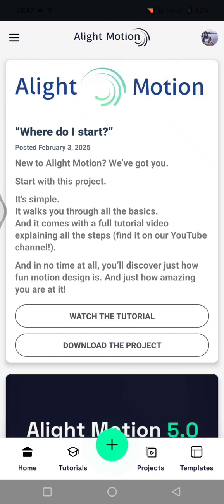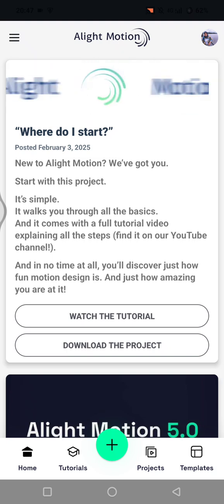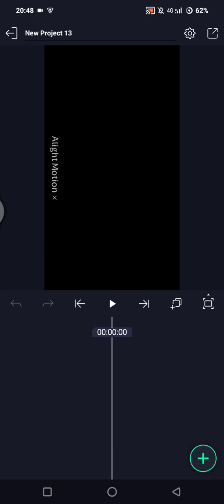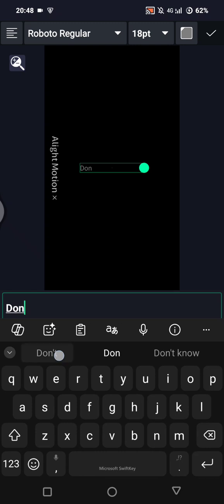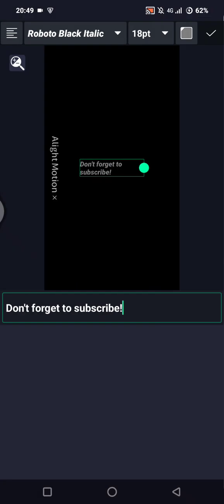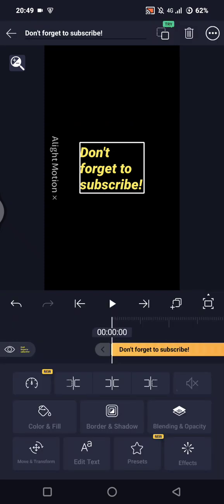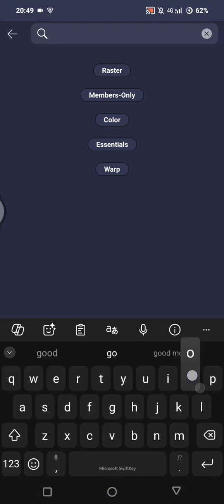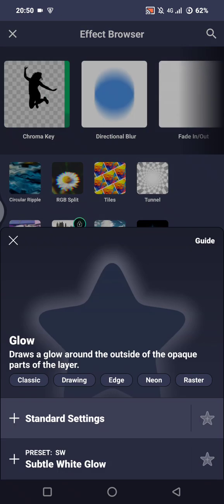⭐✅ Alight Motion Text Glow Effect | Easy Subtitle Glow Tutorial | FIX Problem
Want to make your subtitles glow like neon lights in Alight Motion? ✨ In this step-by-step guide, I’ll show you how to create a stunning text glow effect that’s perfect for lyrics, subtitles, or stylish edits.